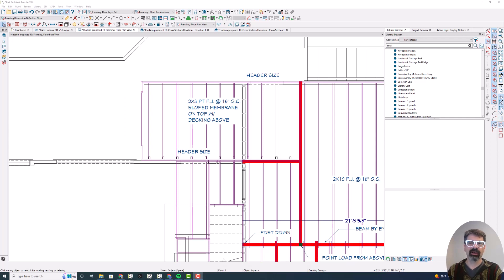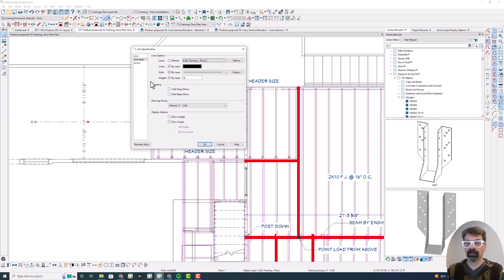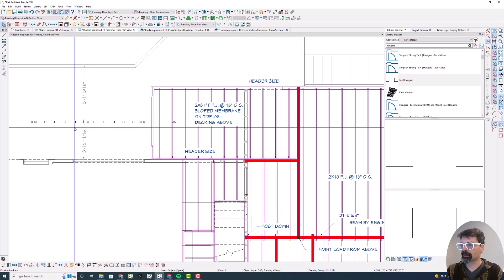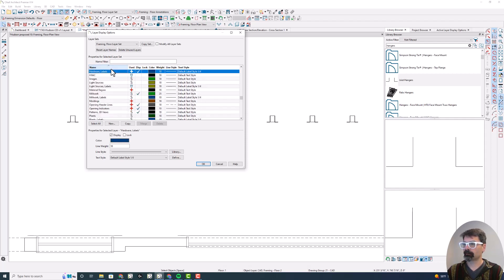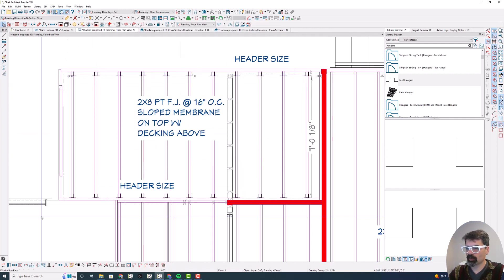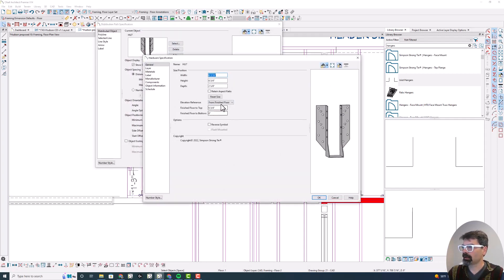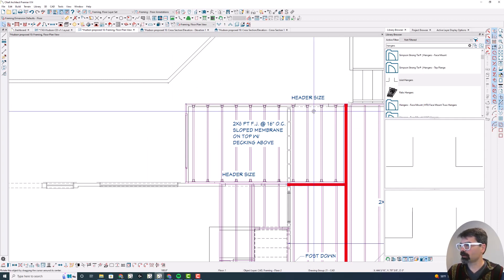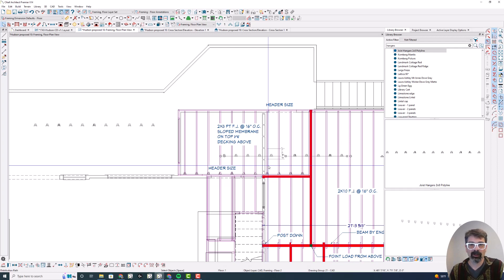Joist Hanger Libraries | Chief Architect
I like to draw the joist hangers in plan and sections to give a complete picture. For a long time, I've drawn elementary CAD blocks manually in plan and then again in elevations.
Lately, I've been using the Simpson library to draw them, but it can be tedious to manually place them. Here's a QUICK way to place Simpson hangers AND save them appropriately in your library ready for use.